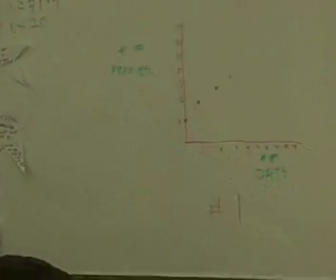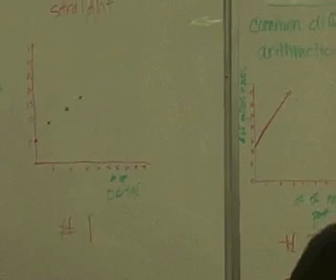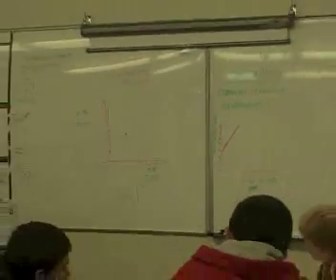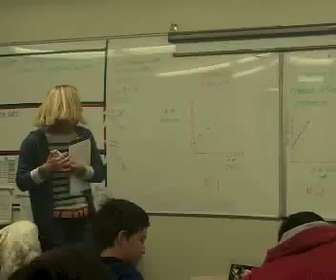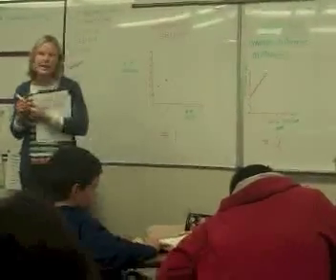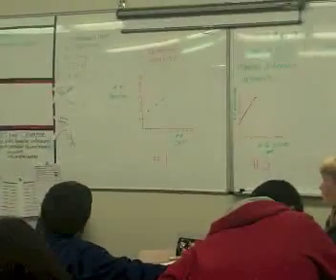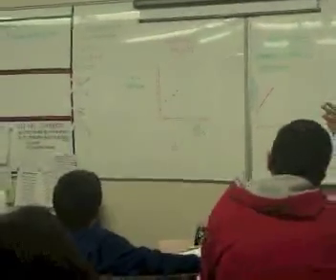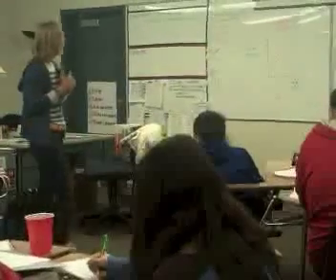MVP 1 Module 4 Currier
Developing Understanding task with 8th grade students in MVP 1 course.